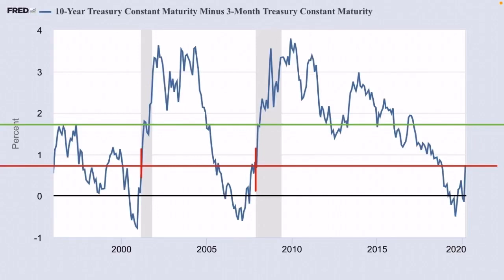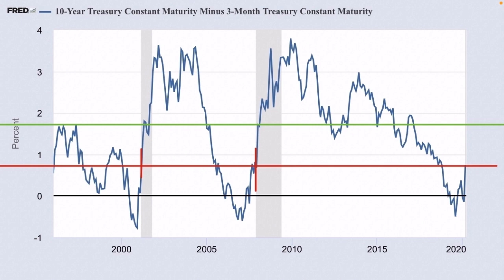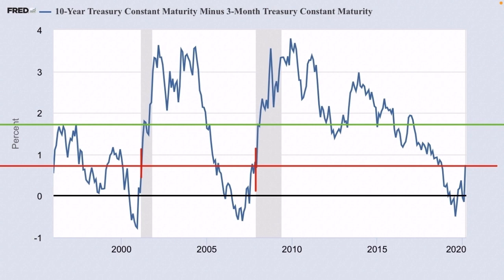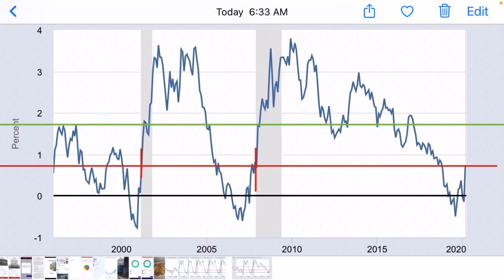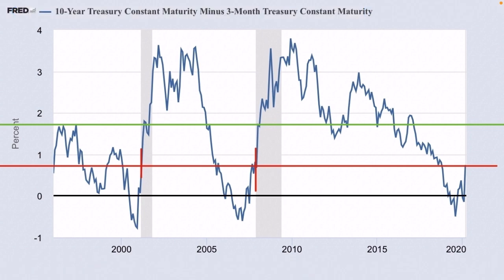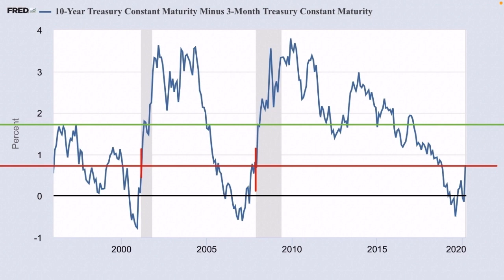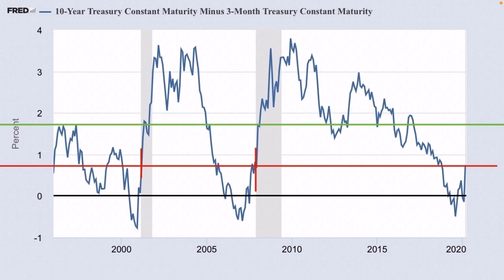Predicting The Next Stock Market Crash Using The Inverted Yield Curve Part 2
I examine the yield curve after it inverts for the last two recessions. I use that data to point out where we are at and where we could be headed.

If you wish to monitor the yield curve inversion, here is the link to it:
If you look at it from the max duration, you will easily see the correlations between the yield inversion and the recessions.

Make 30 dollars by investing into a portfolio of 29 companies:
This portfolio has achieved over 800% growth over the last five years.